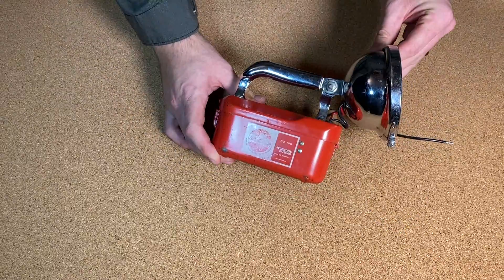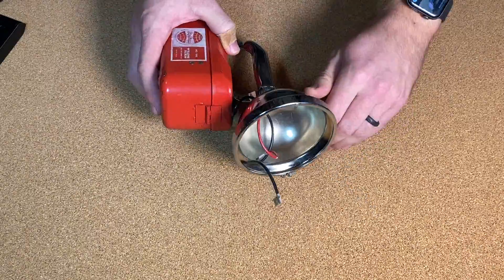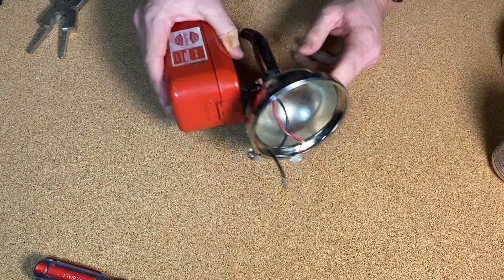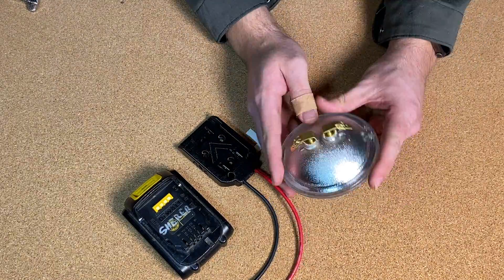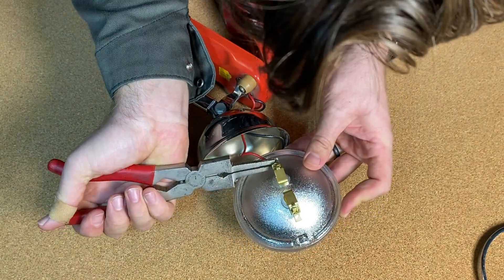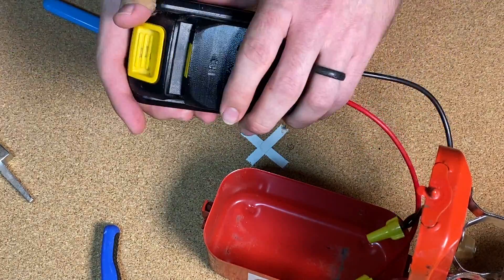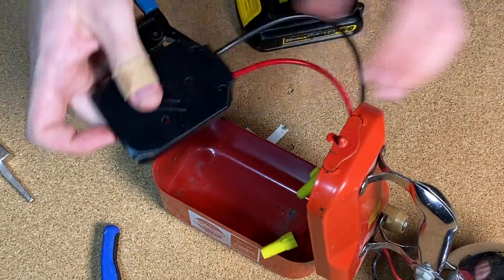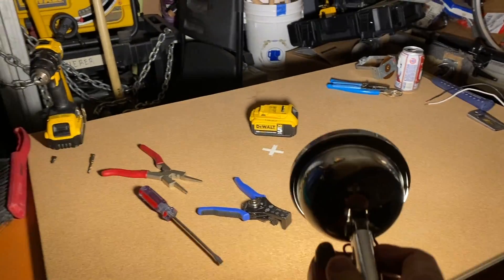Teledyne Big Beam 166 Hand Lantern LED Conversion!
Today we interfere with a perfectly good Teledyne 166 Big Beam first released in the 1950's. In an effort to modernize it, for hopefully another 70 years of faithful service, we bodge in some modern LED technology, albeit not skillfully.

Will we let the magic smoke out?
Will we ever actually go back and replace those wire nuts?
Will omitting battery protection came back to haunt us?